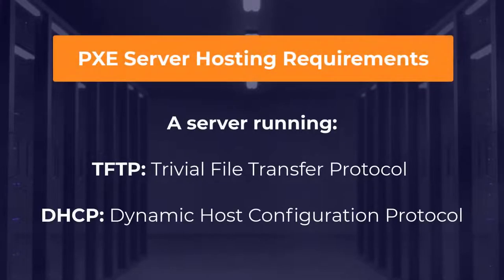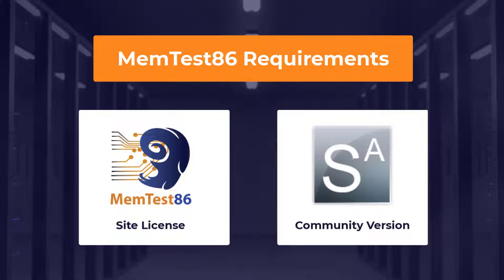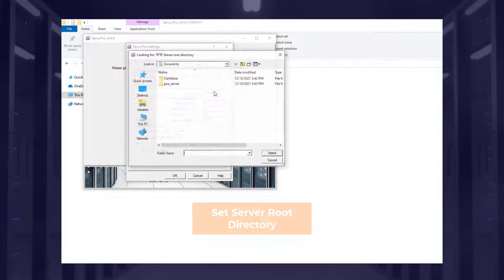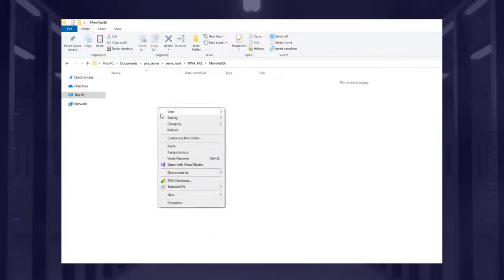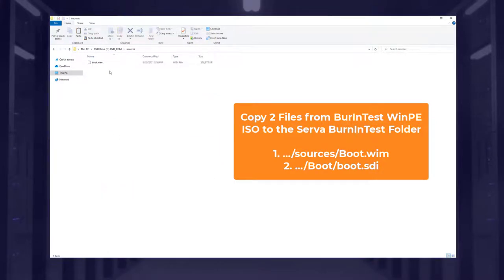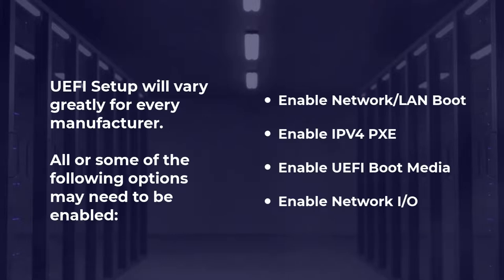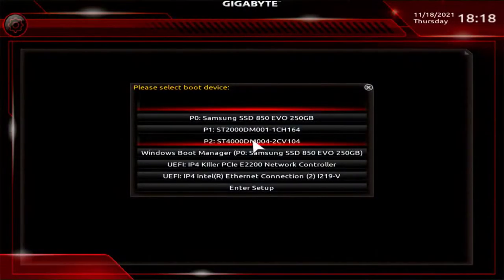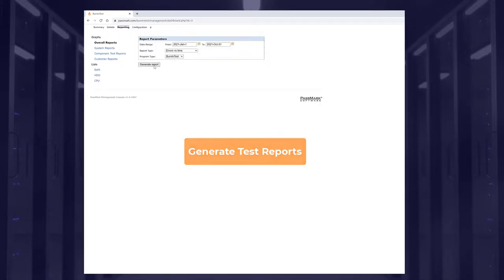PXE Network Booting Setup for BurnInTest and MemTest86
PXE or Preboot Execution Environment allows you to boot a device from boot files hosted on your network. To do this, you will need to set up a server to host the bootable images on your network.

This can enhance your testing workflow by removing the need for physical boot media for every device. Updating the boot files then only requires the server being updated, instead of every individual device.

BurnInTest and Memtest86 can both be configured to work with PXE which we guide you through in this video.